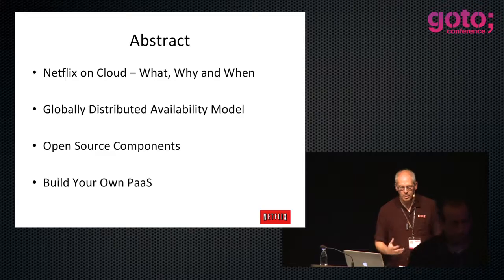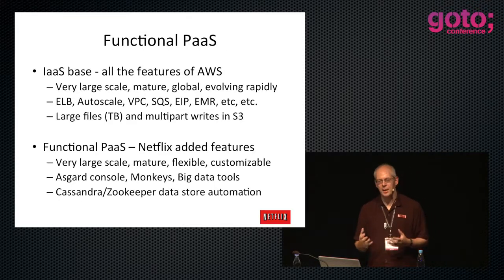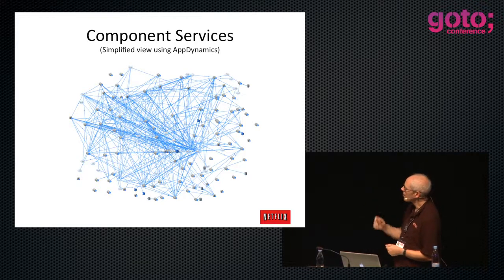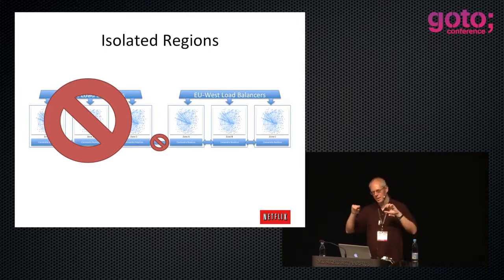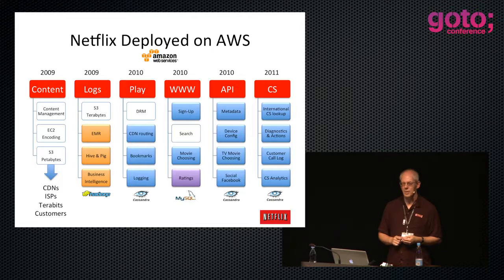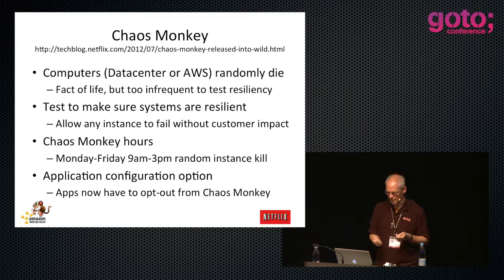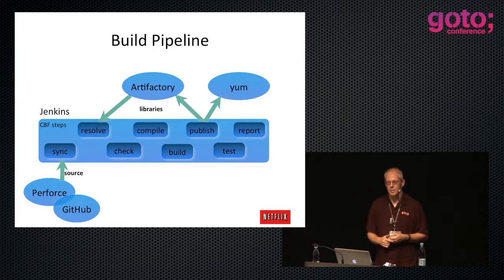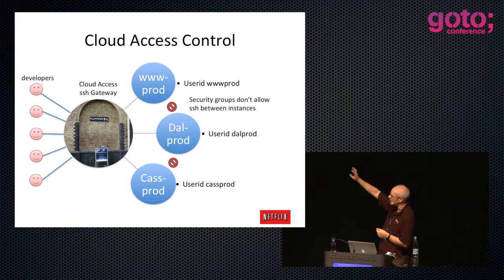Globally Distributed Cloud Application at Netflix • Adrian Cockcroft • GOTO 2012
Adrian Cockcroft - Director of Architecture for the Cloud Systems Team at Netflix

ABSTRACT
Netflix grew rapidly and moved its streaming video service to the AWS cloud between 2009 and 2010. In 2011 the architecture was extended to use Apache Cassandra as a backend, and the service was internationalized to support Latin America. Early in 2012 Netflix launched in the UK and Ireland, using the the combination of AWS capacity in Ireland and Cassandra to create a truly global backend service. Since then the code that manages and operates the global Netflix platform is being released as a series of open source projects at netflix.github.com (Asgard, Priam etc.). The platform is structured as a large scale PaaS, strongly leveraging advanced features of AWS to deploy many thousands of instances. The platform has primary language support for Java/Tomcat with most management tools built using Groovy/Grails and operations tooling in Python. Continuous integration and deployment tooling leverages Jenkins, Ivy/Gradle, Artifactory. This talk will explain how to build your own custom PaaS on AWS using these components.

TIMECODES
0:00 Introduction
0:49 What Netflix Did
4:32 Keeping up with Developer Trends
6:32 Portability vs. Functionality
10:35 Freedom and Responsibility
12:42 Member Web Site
13:09 Content Delivery Service
14:25 Streaming Device API
14:47 Major Front End Services
15:12 Component Services
15:37 Web Server Dependencies Flow
16:22 One Request Snapshot
17:13 Current Architectural Patterns for Availability
18:39 Isolated Services
19:19 Three Balanced Availability Zones
20:52 Triple Replicated Persistence
22:15 Isolated Regions
26:15 Failure Modes and Effects
28:45 Netflix Deployed on AWS
33:03 Datacenter to Cloud Transition Goals
35:48 Netflix Datacenter vs. Cloud Arch
37:21 Chaos Monkey
39:03 Responsibility and Experience
41:34 Resilient Design - Circuit Breakers
43:22 Components
44:37 Build Pipeline
45:36 Jenkins Architecture
46:30 Netflix Extensions to Jenkins
46:59 The Bakery
48:17 Accounts Isolate Concerns
50:30 Reservations and Billing
52:10 Cloud Access Control
54:24 Runtime
54:38 Open Source Projects
57:15 Roadmap for 2012
58:03 Amazon Cloud Terminology Reference